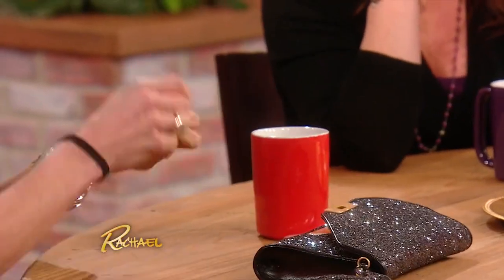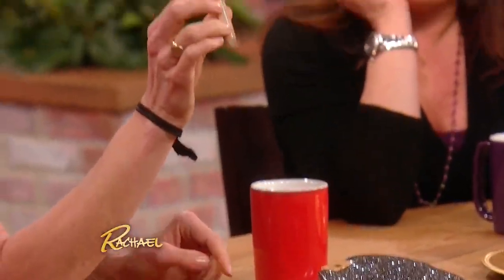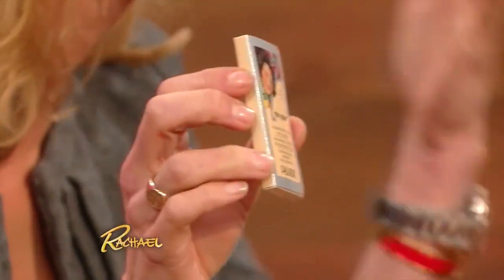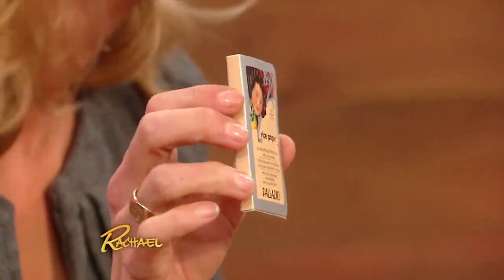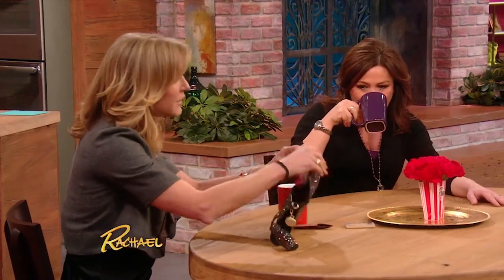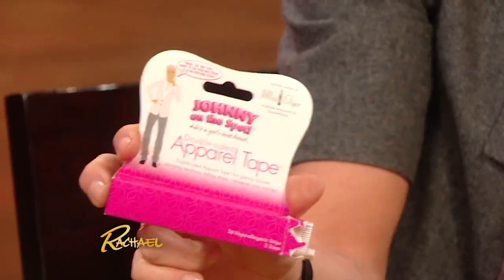What's In a Celeb's Red Carpet Purse?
Good Morning America’s Lara Spencer gets to be where every awards show fan dreams of standing - the red carpet